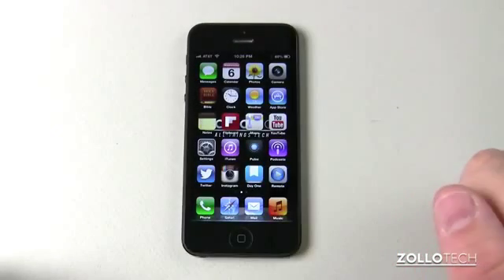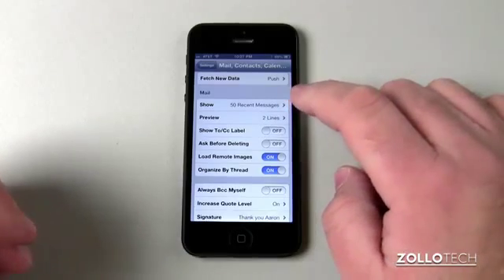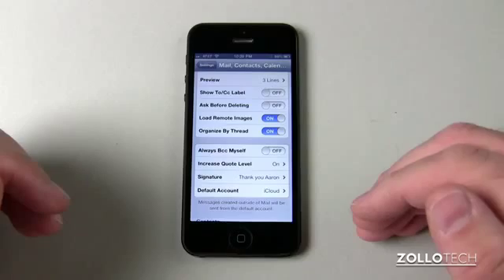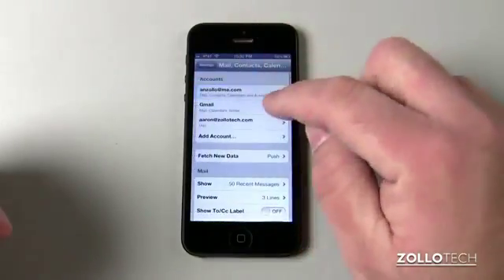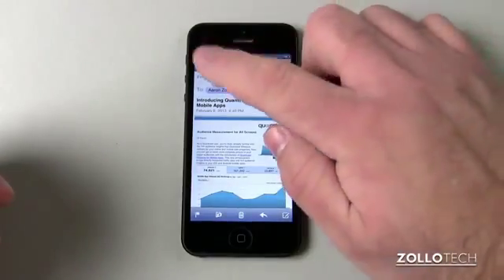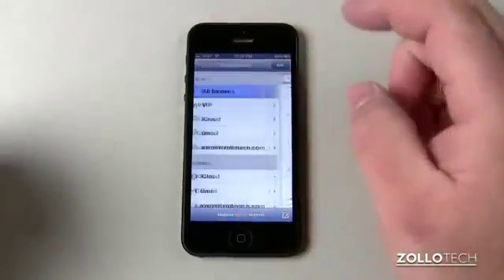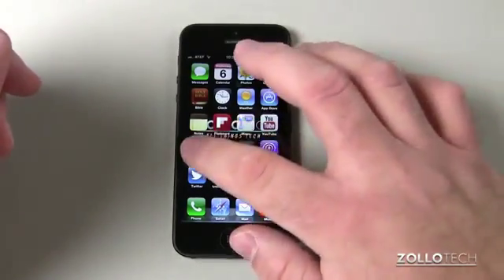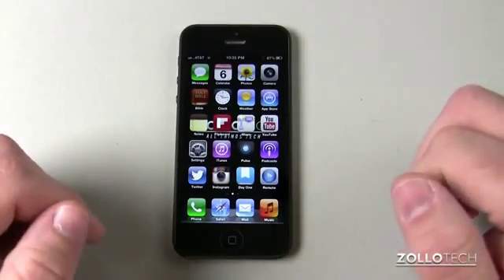iPhone 5 Tips - Email939